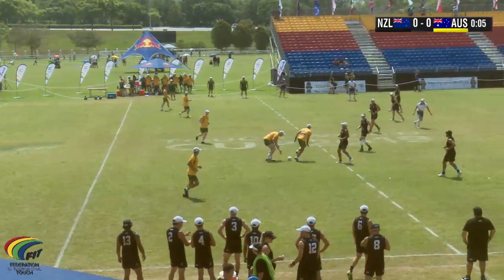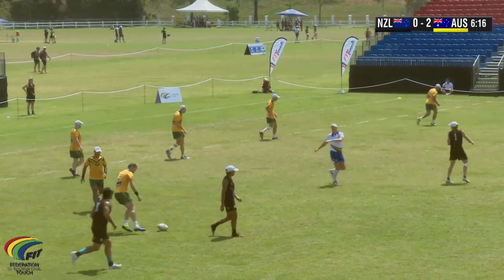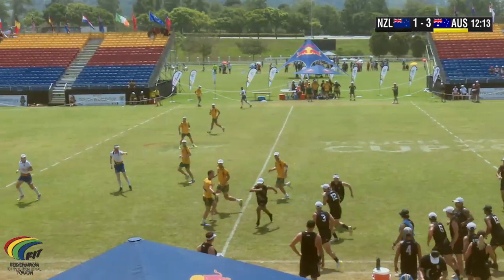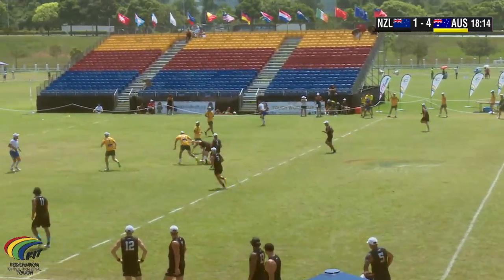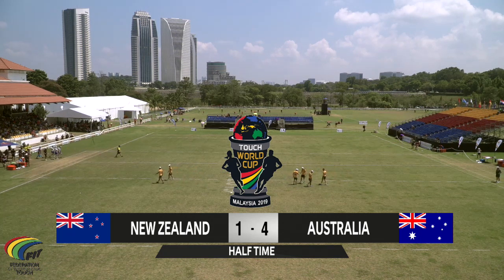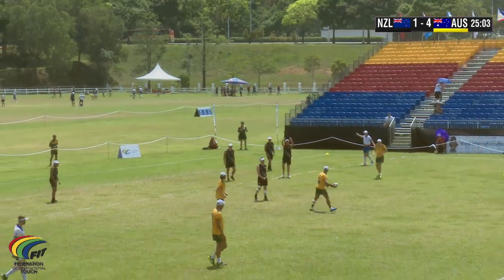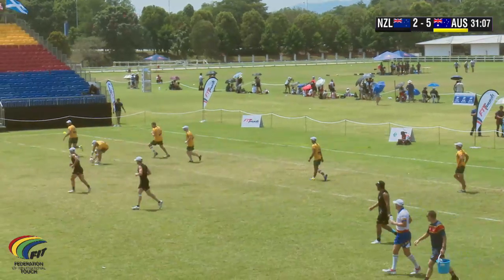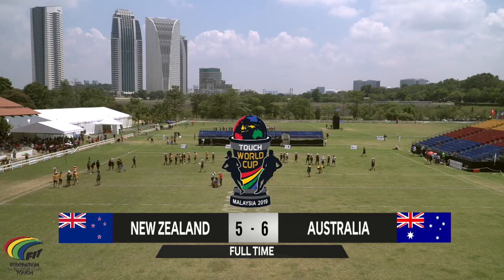New Zealand vs Australia, Men's 35, Gold Medal | Touch World Cup 2019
New Zealand vs Australia
Gold Medal
Men's 35

Touch World Cup 2019
Streamed live in Malaysia